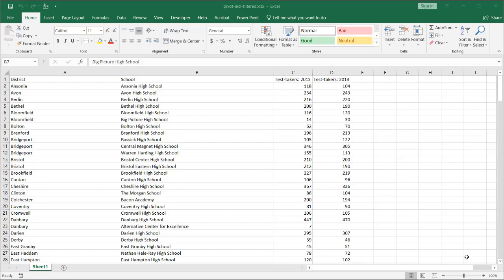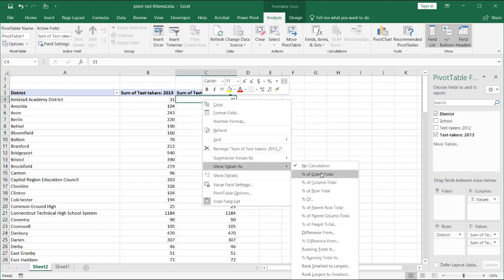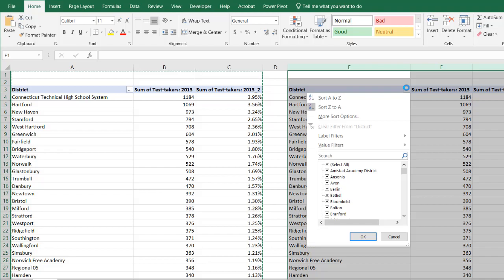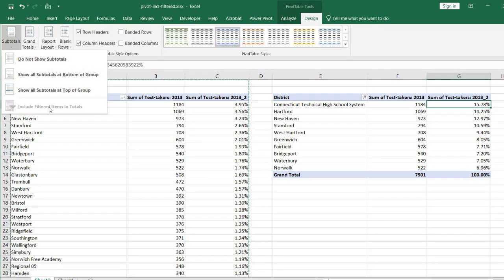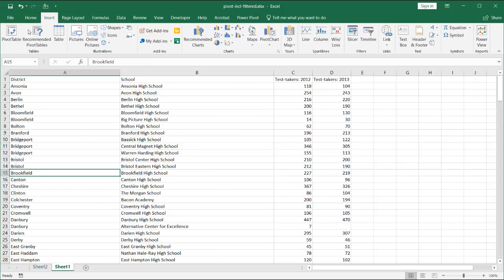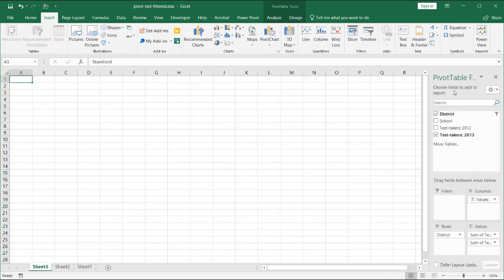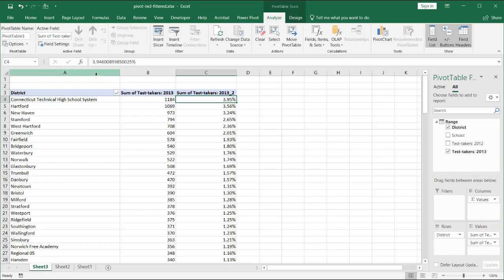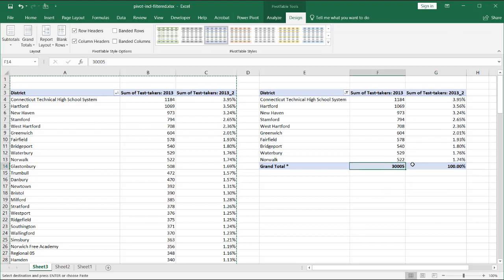Include Filtered Items in Totals for Pivot Table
Pivot tables are  great analysis tools, but sometimes (or often) Microsoft adds a feature and doesn't make it obvious on how to use it.  This is one of them.  When you have a Pivot table and decided to use the Top 10, Top 5 or Top whatever option to filter your table, it will show the total and subtotal respective to that smaller Top X filter.  But what if you still wanted to see how your variables place in the whole data set irrespective of the filter? There is that option to see it as the "Include Filtered Items in Totals" command, but it may be greyed out. See the video to learn about how to fix this.